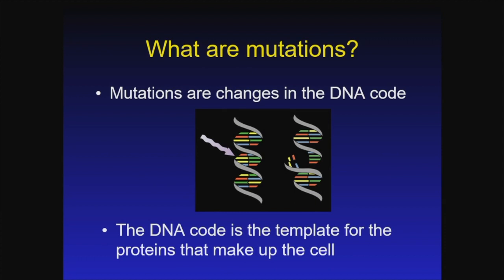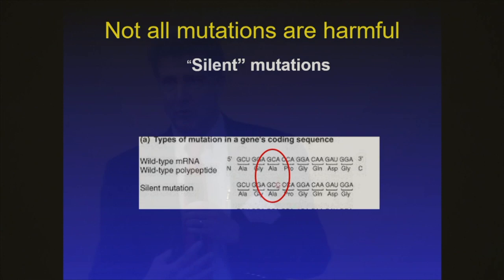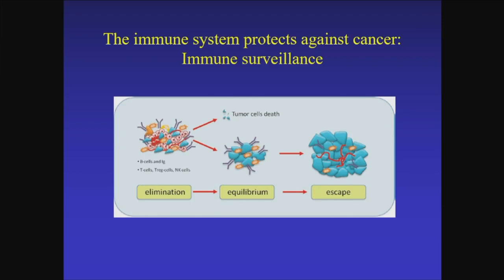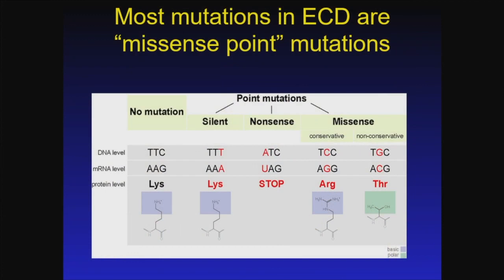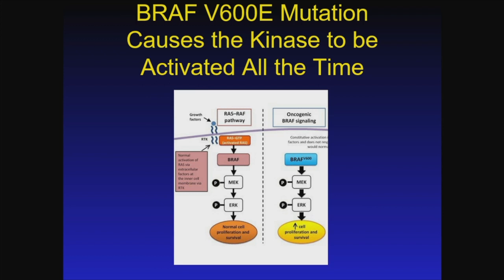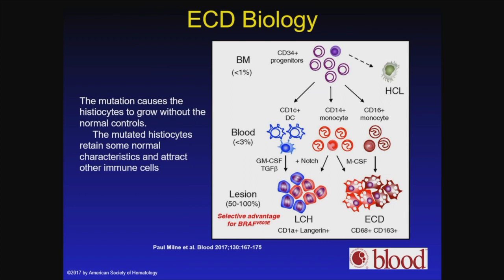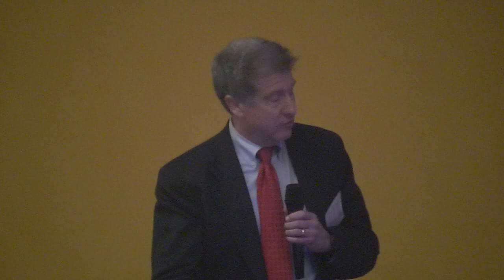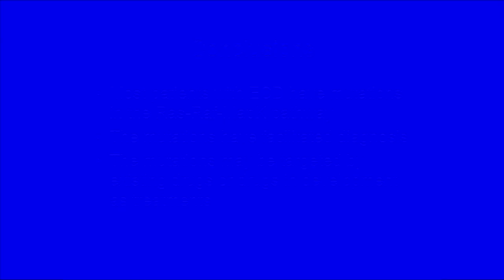Mutations in ECD - Mark Heaney, MD, PhD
This video is an excerpt from the 7th Annual Erdheim-Chester Disease Global Alliance Patient and Family Gathering. Dr. Mark Heaney speaks about the various mutations in ECD.